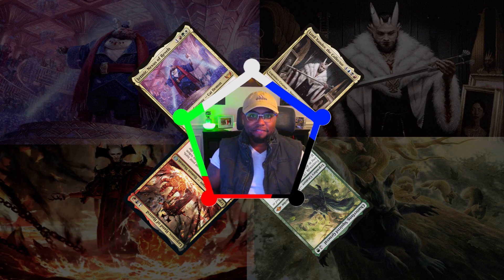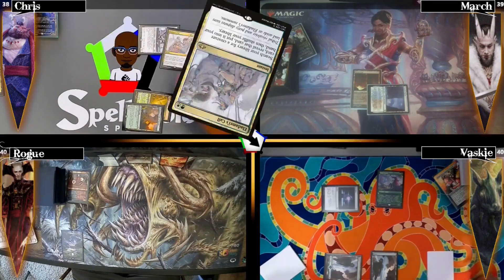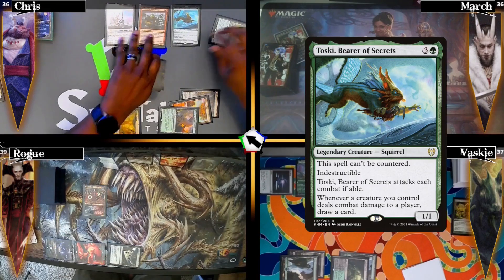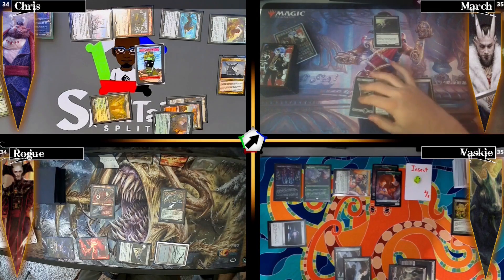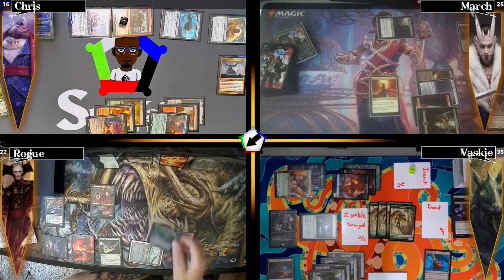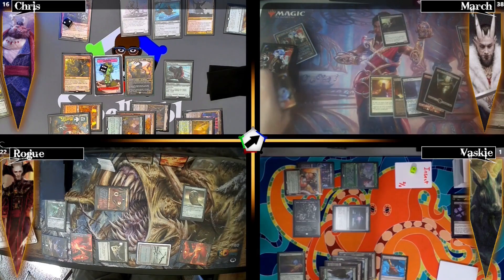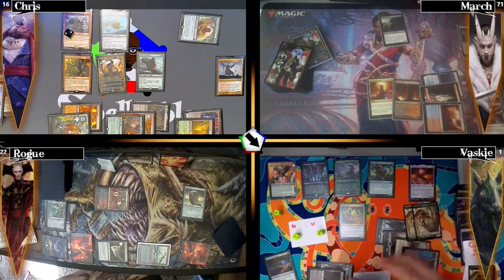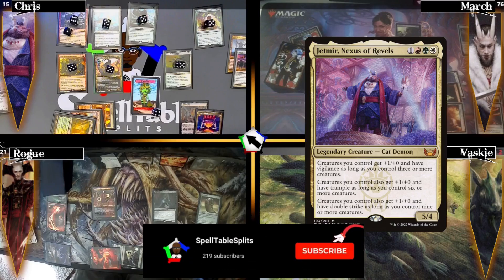Magic: The Gathering Commander Gameplay EDH | Jetmir v Lord Xander v Chatterfang v Lagomos | Ep. 12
In this episode we have a good game of commander with a few people I met through discord. Hopefully you enjoy this edh gameplay.

Camera Arm